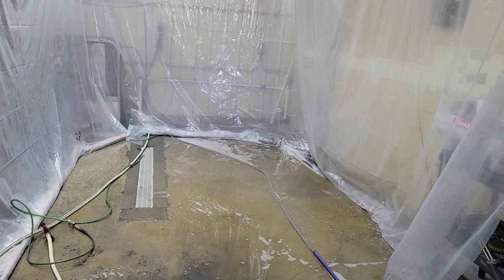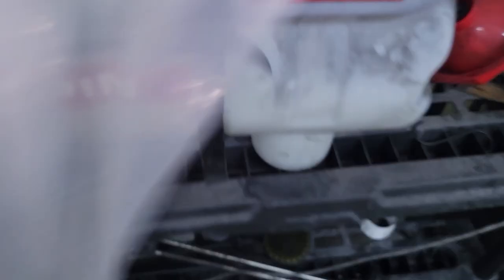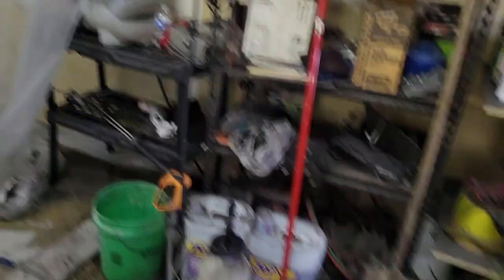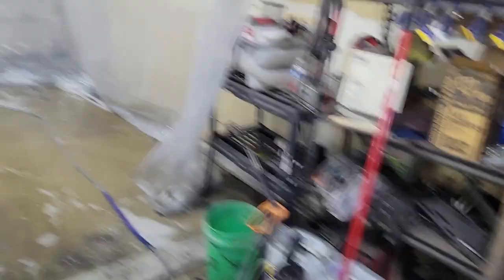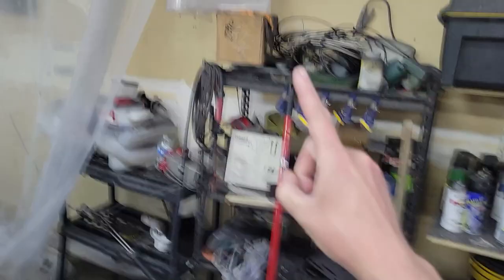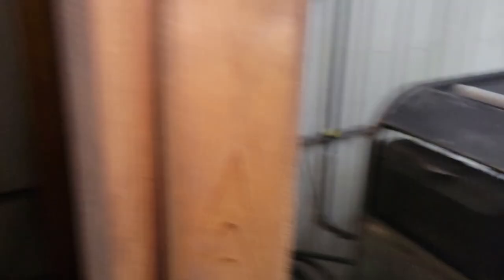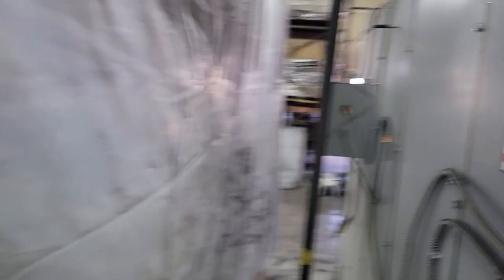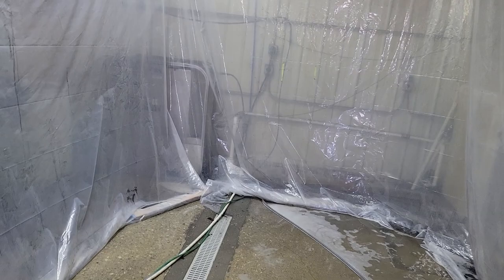How to prep your parts for powder coating.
Ebay List

Paint Booth:

EZ50 Powder coating gun kit: